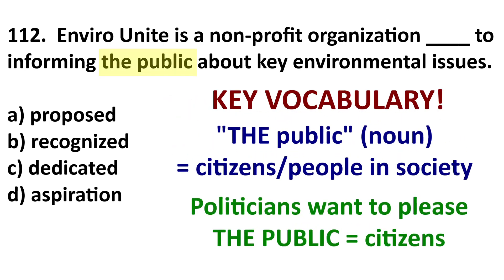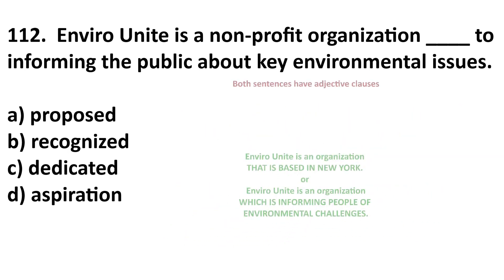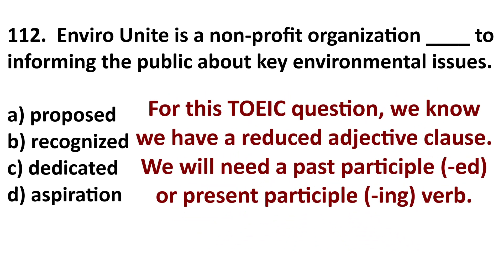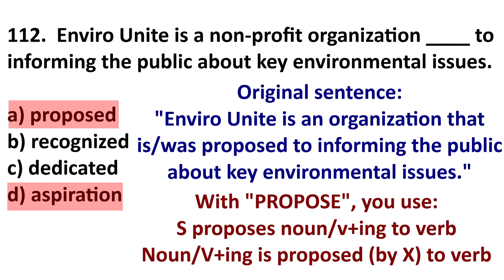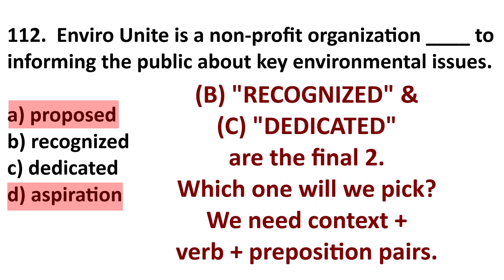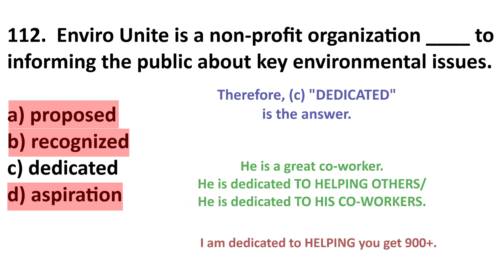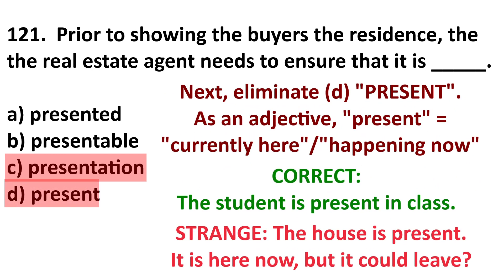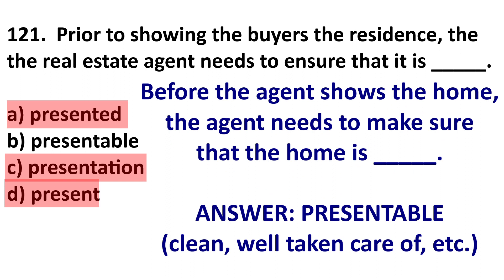LET'S GET A BETTER TOEIC SCORE: Simple Skills to Answer 2 Difficult Questions